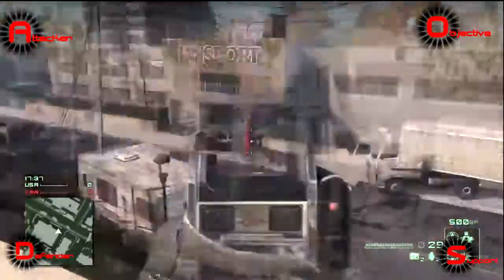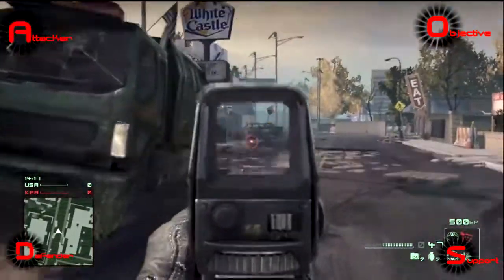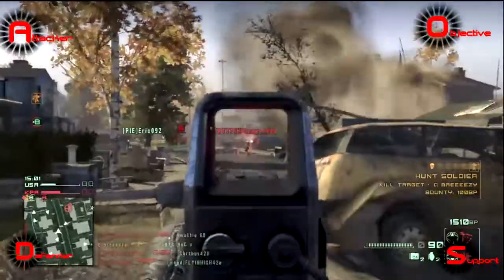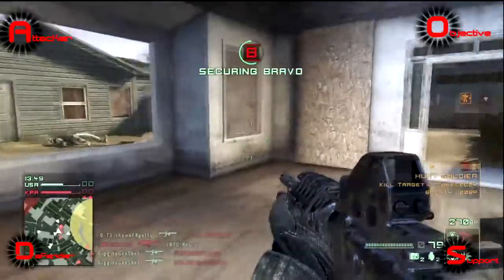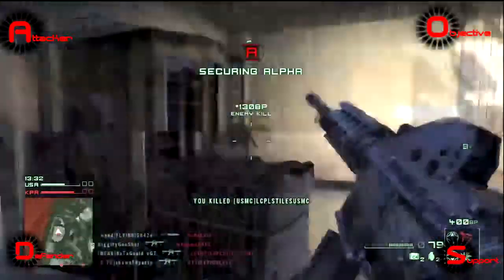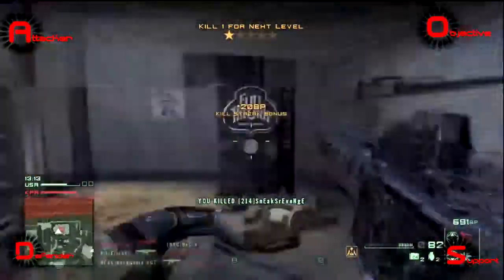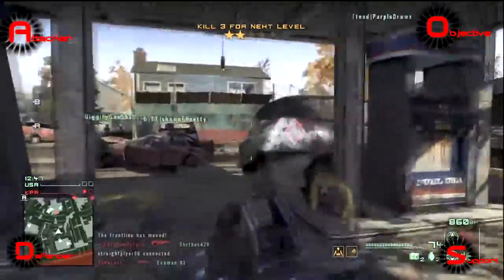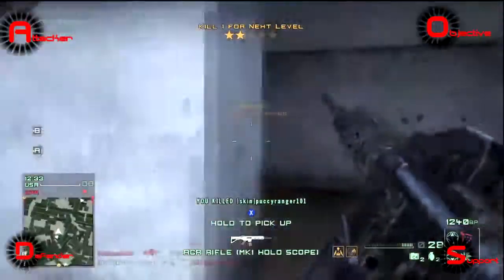M4 Holographic Interactive BreakDown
M4 Holographic sight